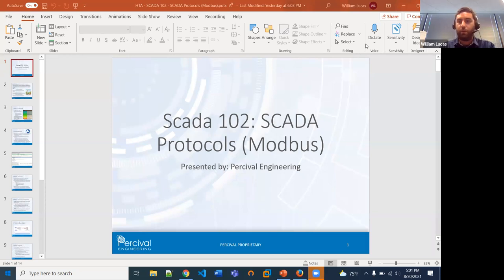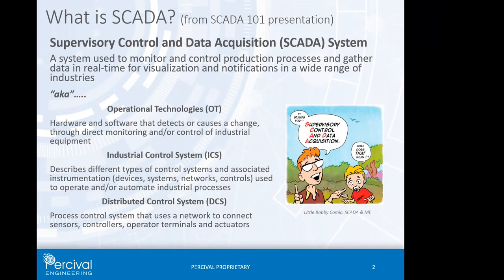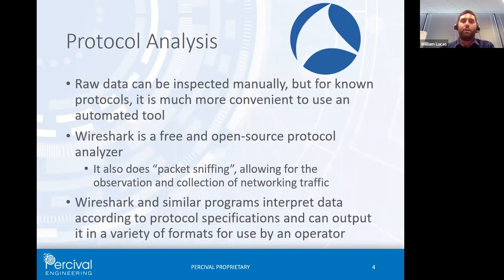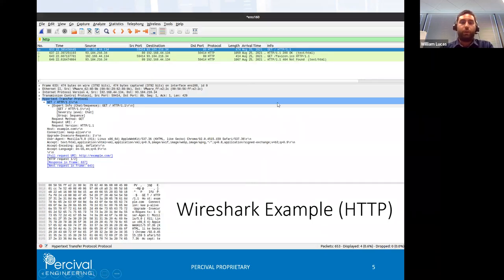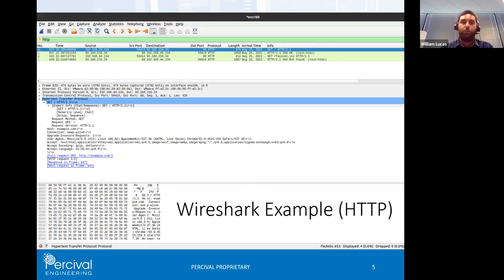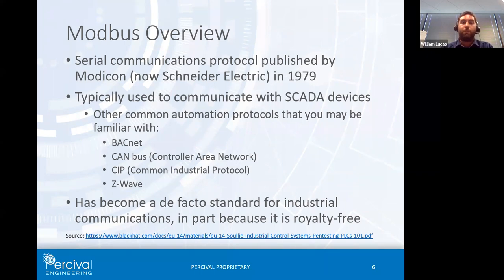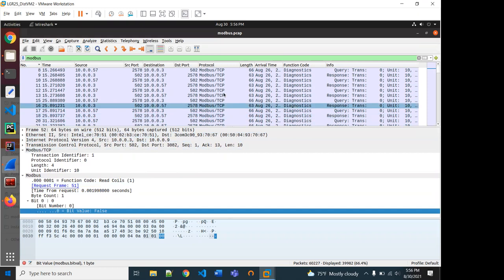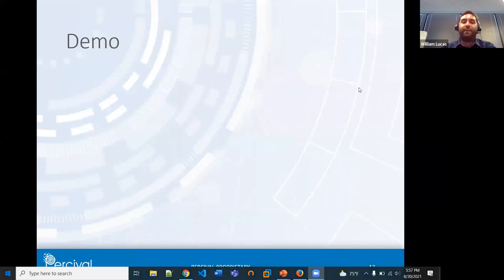SCADA 102: SCADA Protocols (MODBUS) (William Lucas from Percival Engineering)